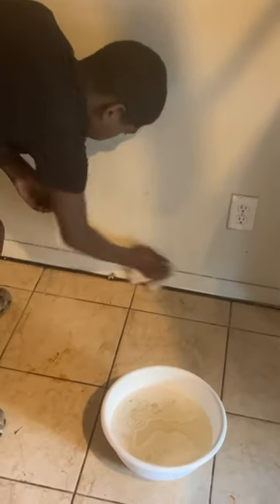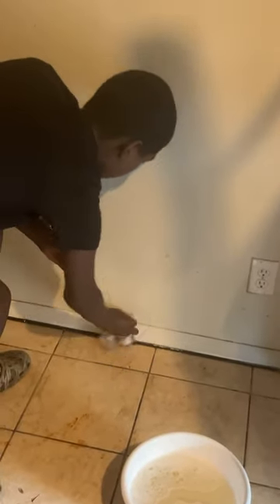Yes I make my kids wash walls and baseboards!!